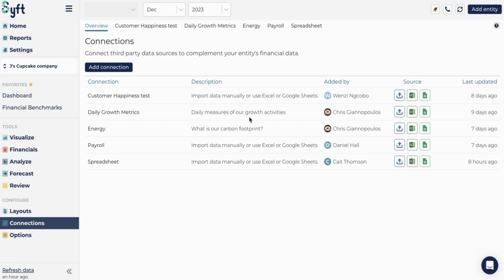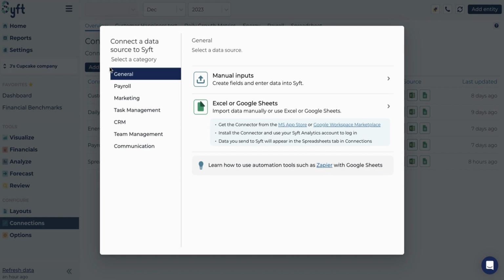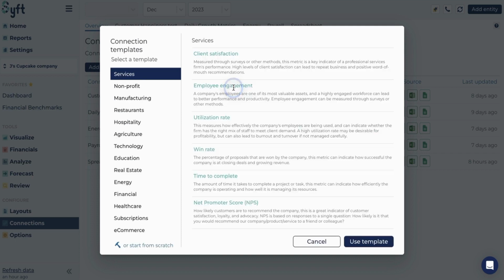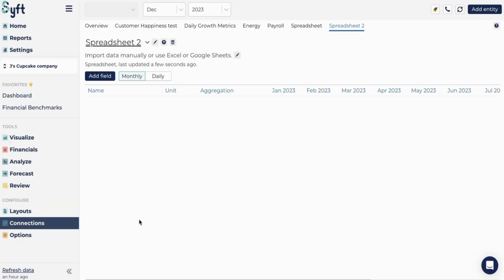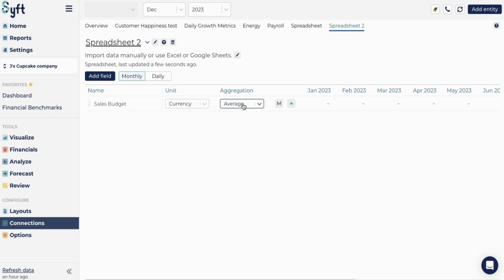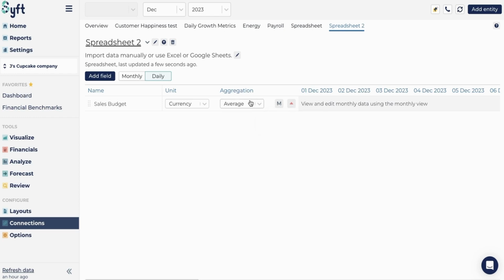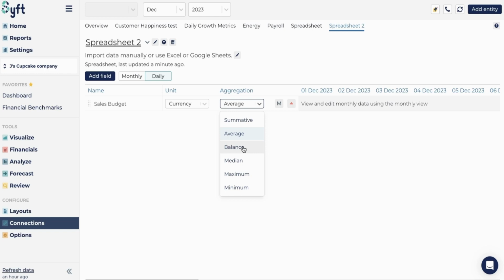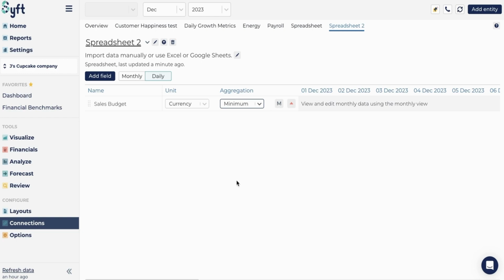Connections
Connections allows you to import non-financial data into Syft through a fully automated process. You can upload data from Excel, Google Sheets, or as a manual entry.